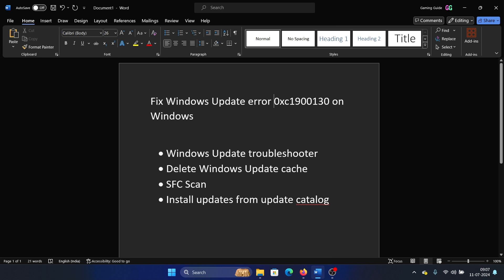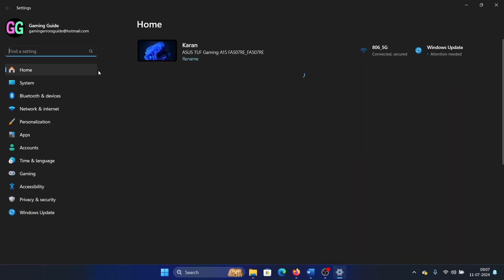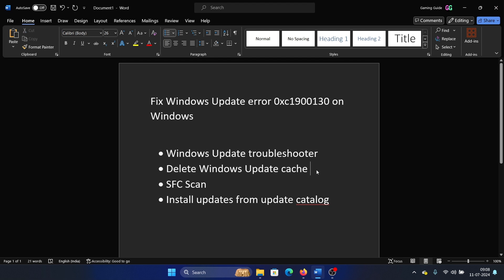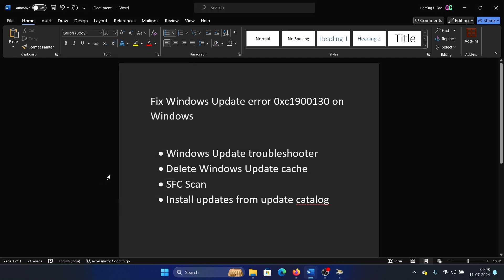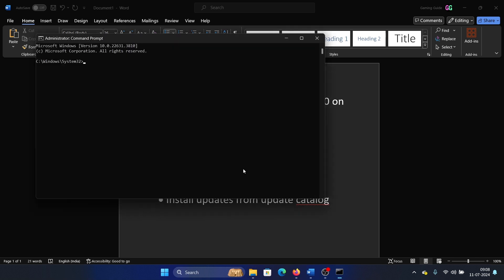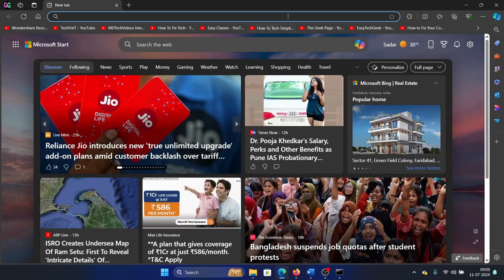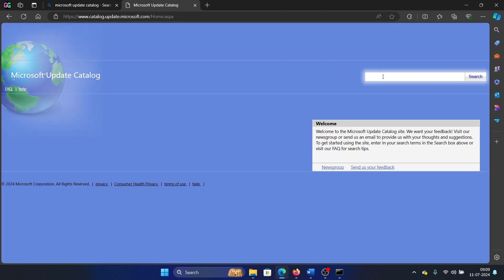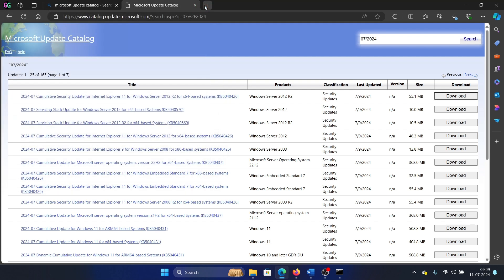How to Fix Windows Update Error 0xc1900130 on Windows 11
Video Title: How to Fix Windows Update Error 0xc1900130 on Windows 11

If you wish to Fix Windows Update error 0xc1900130 on Windows, then please watch this video.